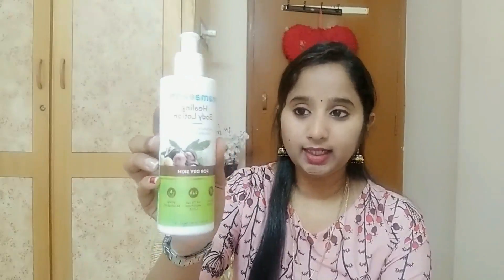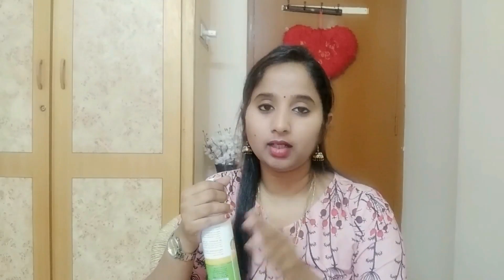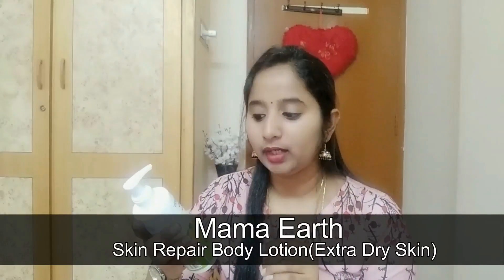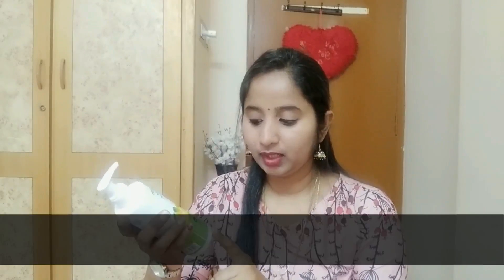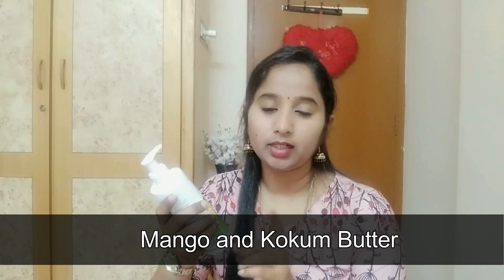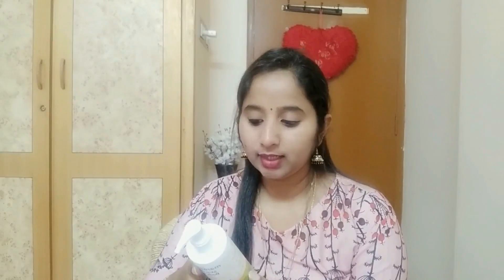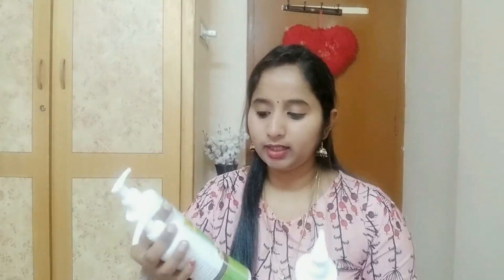Best Body Lotions available in India || Review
Mama Earth, is the brand created by parents for parents, was born out of unconditional love that parents feel for their little ones. Below are some body lotions from their range.

1. Mama Earth Hydrating Body Lotion
This body lotion is made with three main natural ingredients like Cucumber Extract , Aloevera and Coconut Oil and is good for normal skin.

2. Mama Earth Healing Body Lotion
This body lotion is designed for Dry skin and the Ingredients are Moroccan Argan Oil, Macadamia Nut Oil and Shea Butter

3. Skin Repair Body Lotion
This body lotion is designed to Extra Dry skin and the main Ingredients are Mango Butter, Kokum Butter and Shea Butter

Thank you so much Guys for your support...You people mean a lot to me. Love you all.

Keep Smiling. Stay Happy because Life is so much better when you are Laughing

With Love
Harika